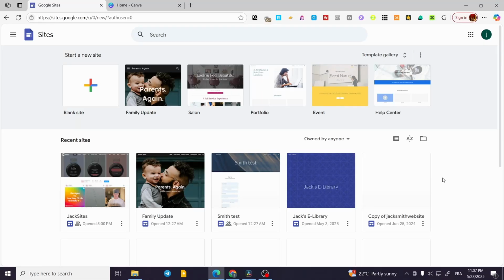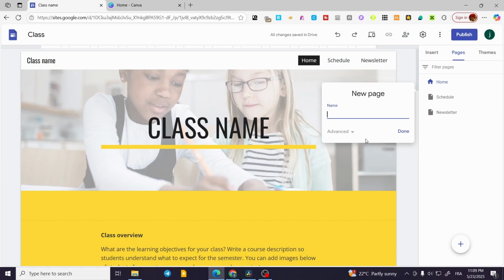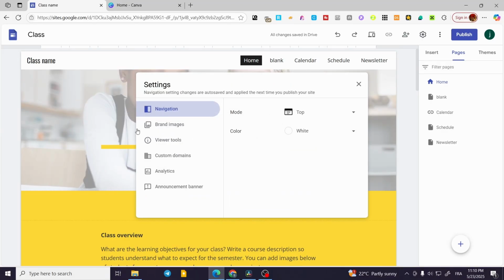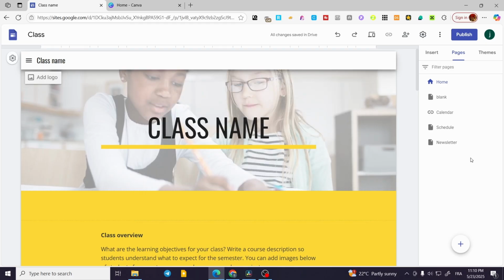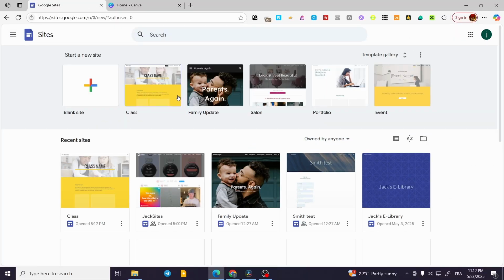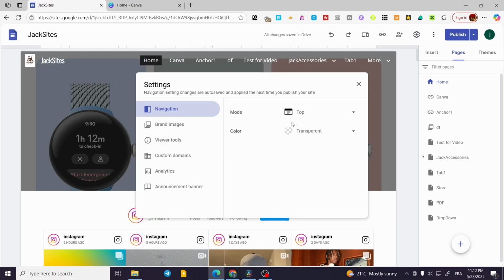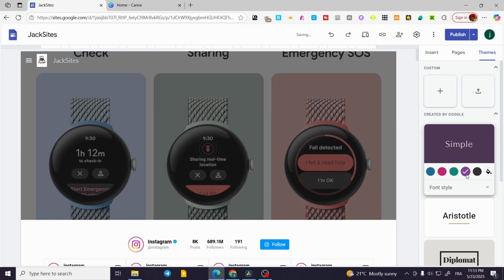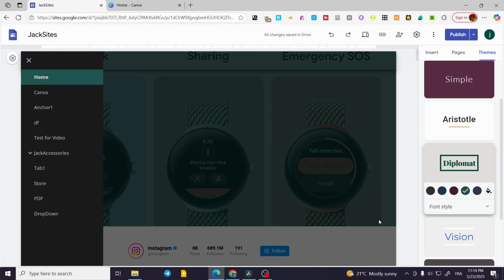Google Sites Side Navigation Tutorial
If you are looking for a video about Google Sites Side Navigation Tutorial, here it is!